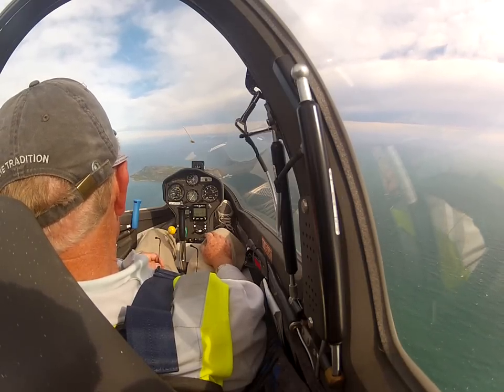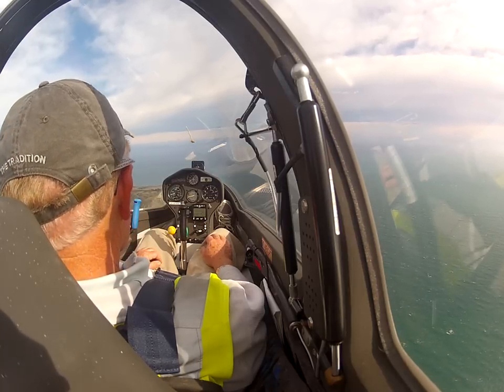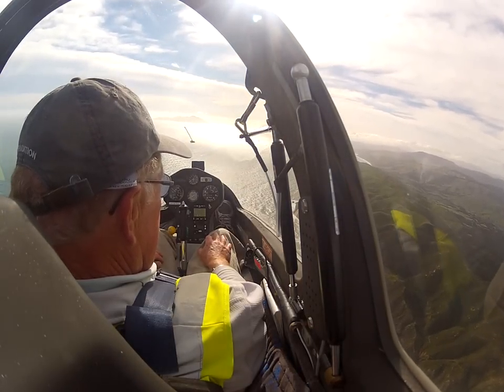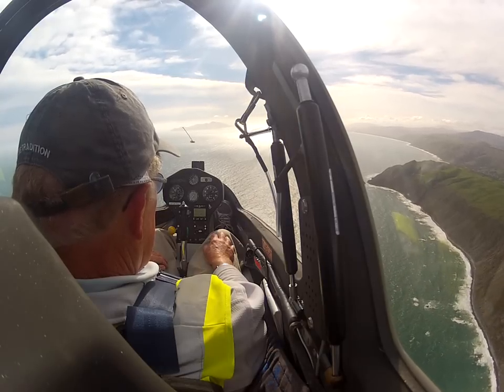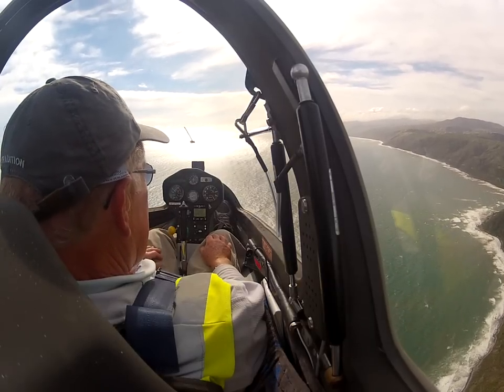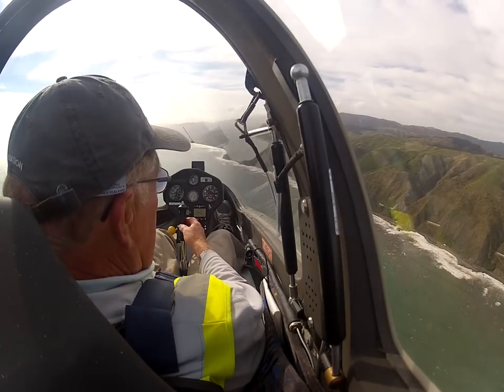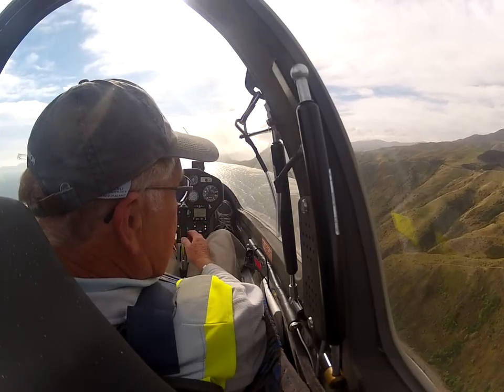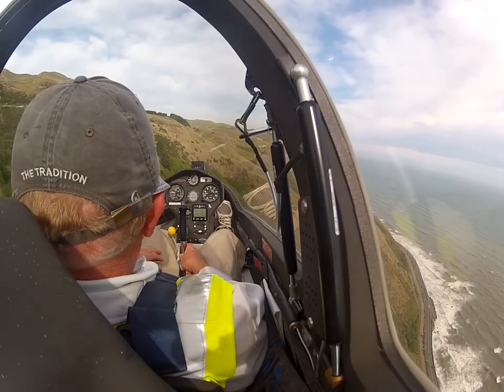Mana Island to Paekakariki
Approaching Mana Island at 2100 ft, then turning north and flying out to sea a little, out of the ridge lift, to descend to 700 ft by the time we reached Paekakariki, then turning south and climbing in the lift close to the hill.